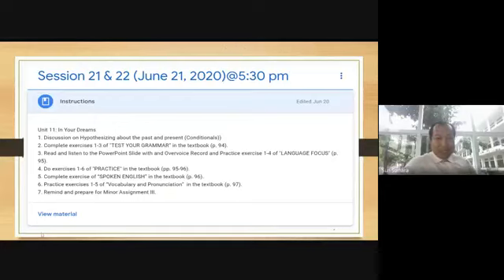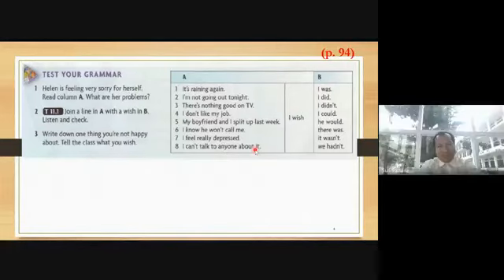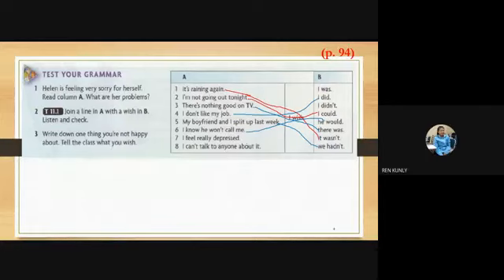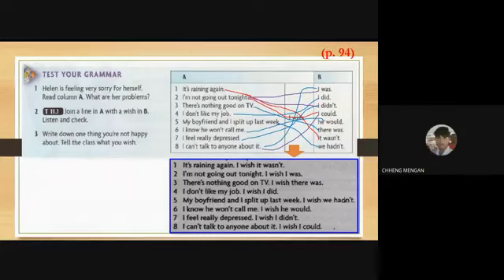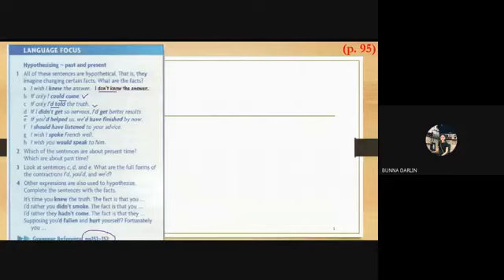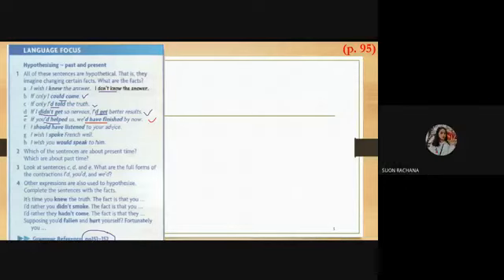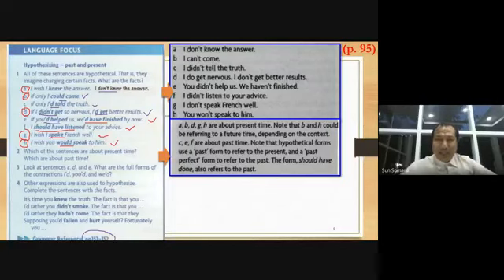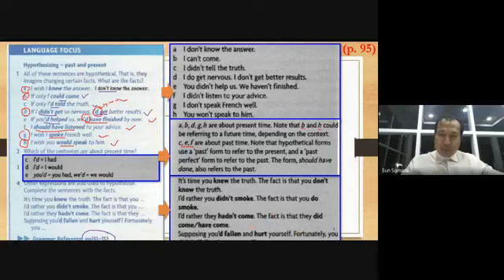In Your Dreams | Unit 11 | Hypothesizing_Past & Present |Conditional Clauses | PPIU | Session 21-22